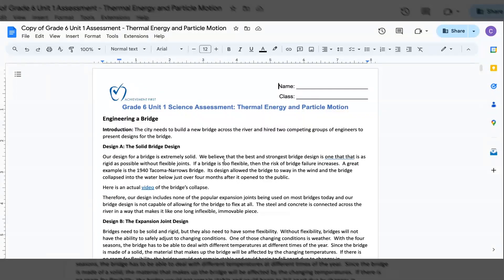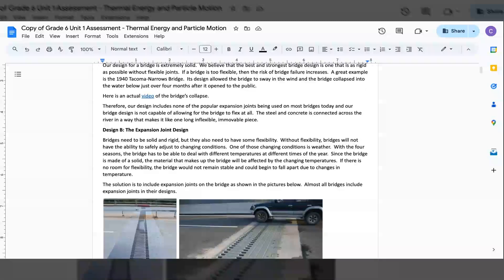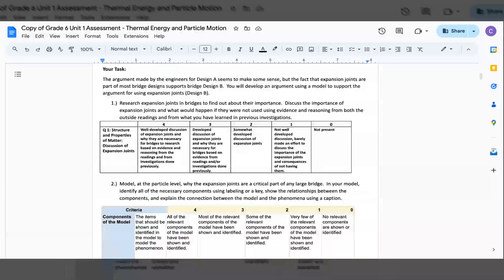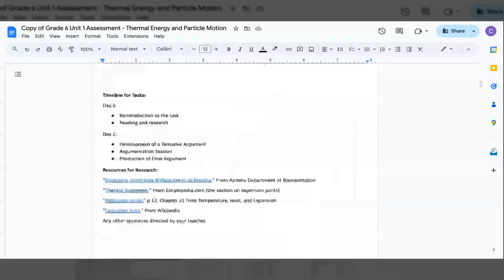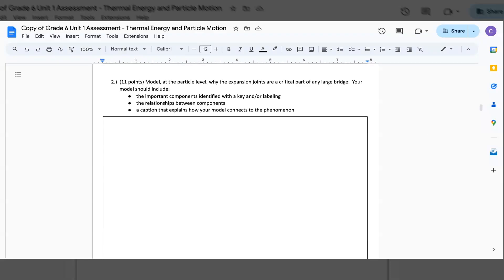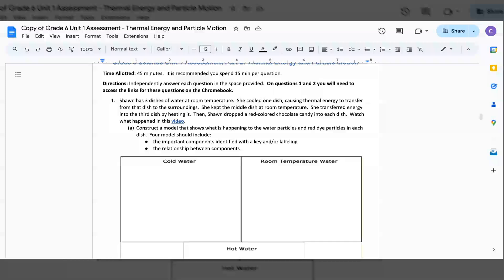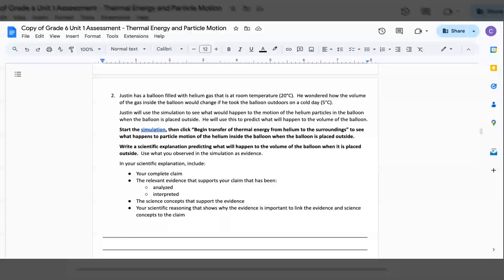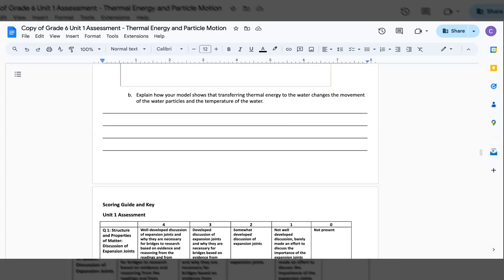6th Grade Unit 1 Science Assessment - 2024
Ms. Hernandez, 6th and 5th grade EL teacher, reads Unit 1 science assessment for EL and/or EE students in 6th grade